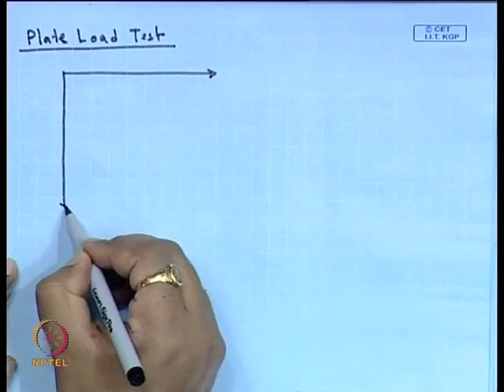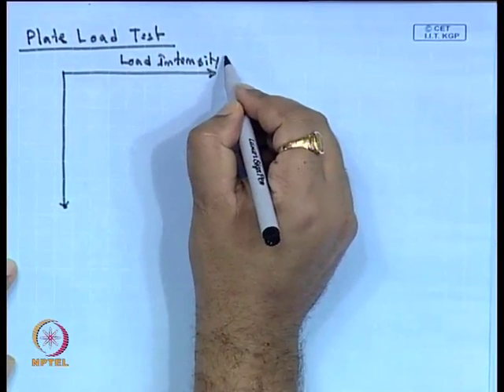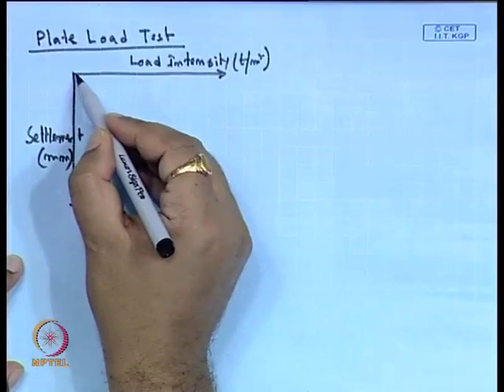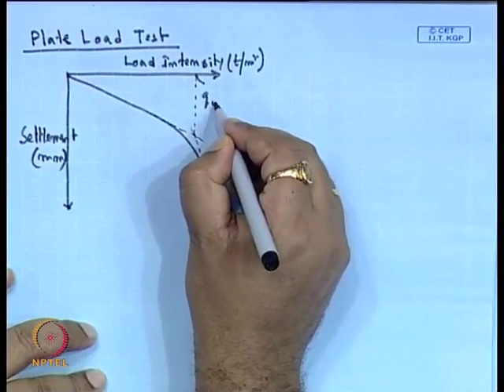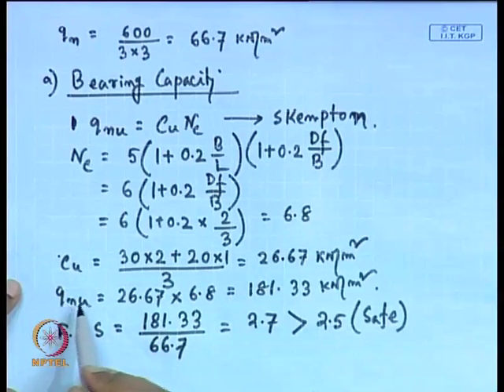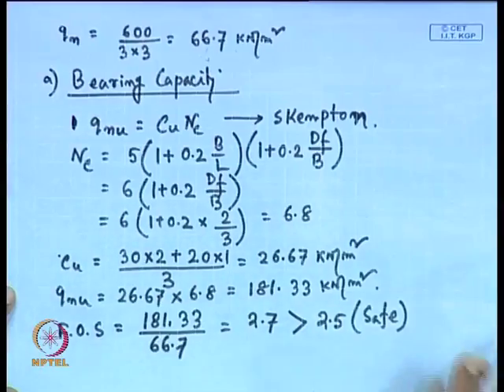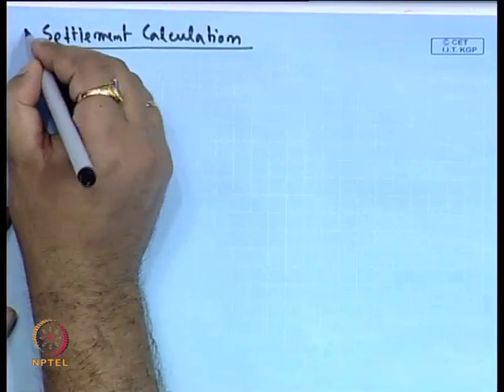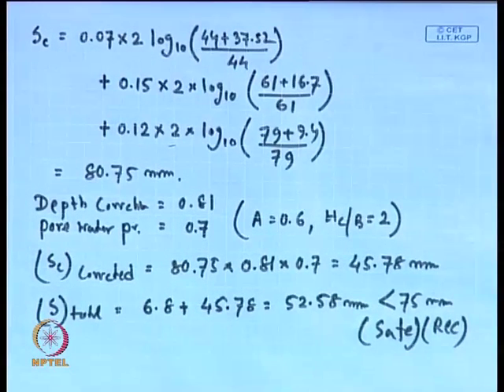Mod-01 Lec-14 Design of Shallow Foundation